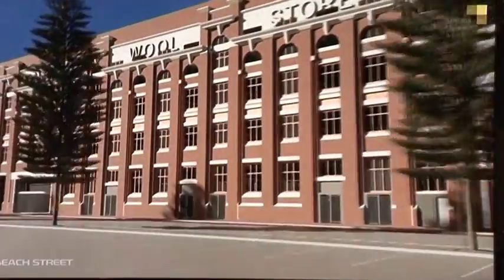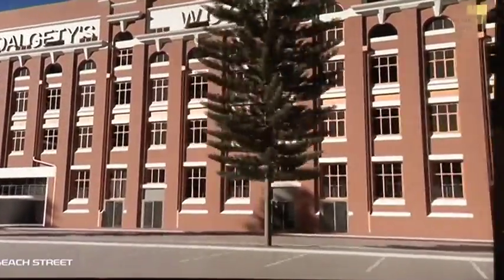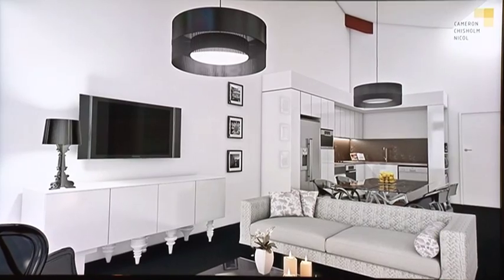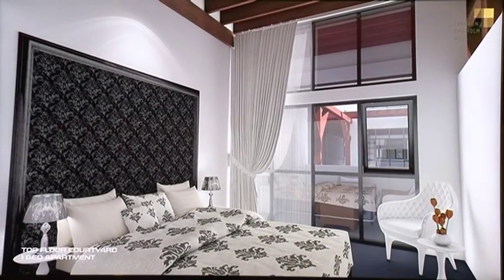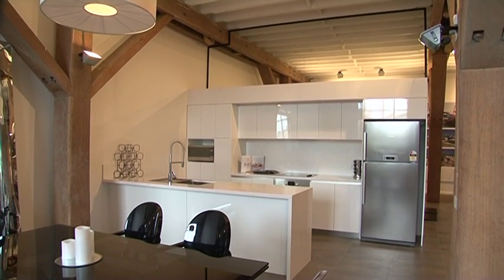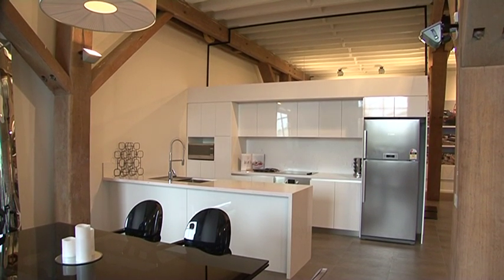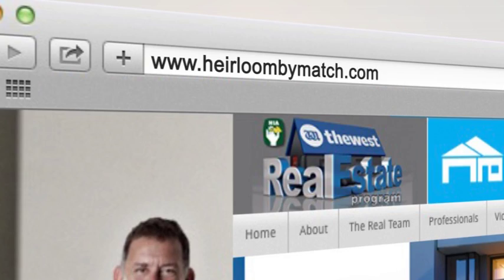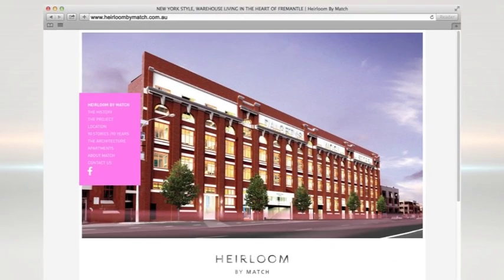The West Real Estate Program on ch7 2014 S03E39 Heirloom Apartments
Sarah is down in Freo to have a look at the old wool stores and to see what incredible transformation they have in store. Hint - apartments are coming...